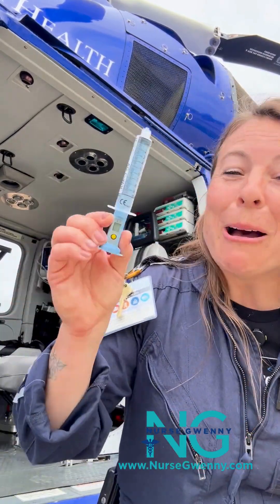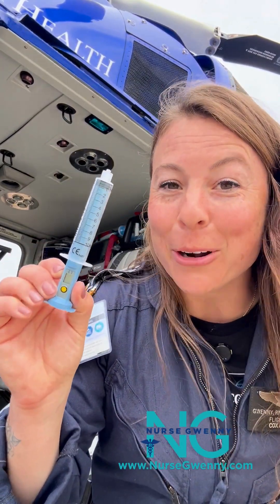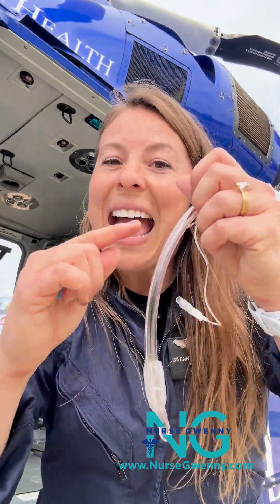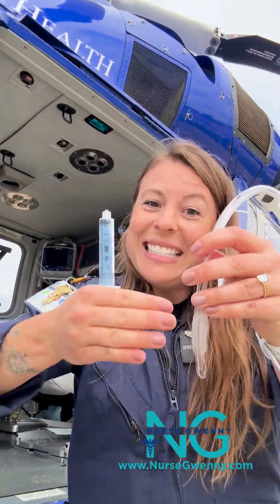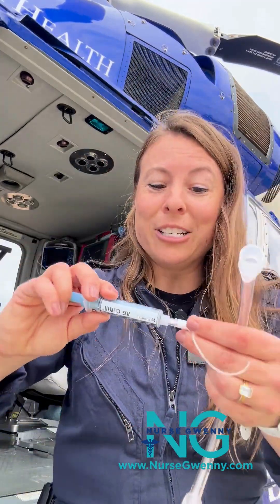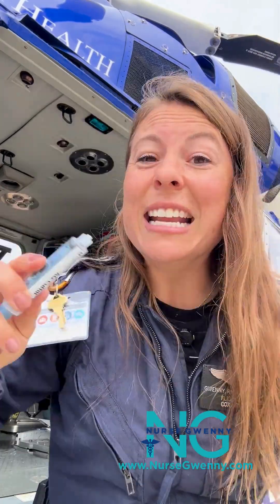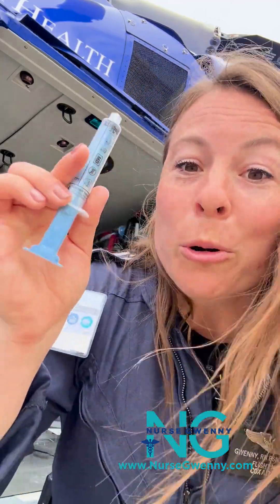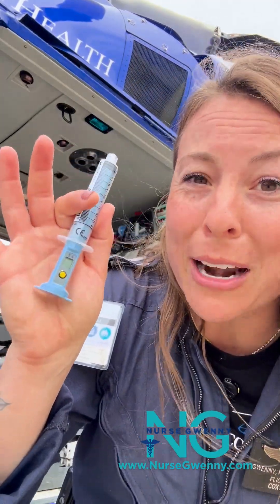ETT Cuff Manometer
You should be checking every ETT tube cuff for the appropriate pressure so you don't cause tracheal injuries or introduce ventilator associated pneumonia!